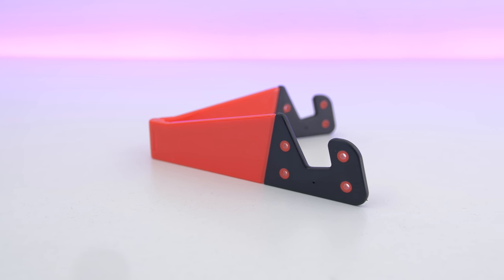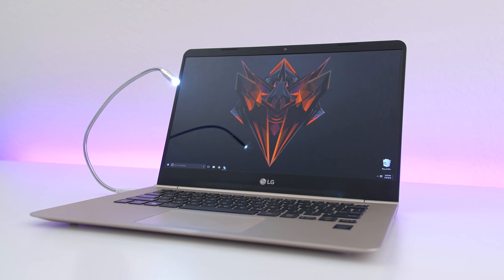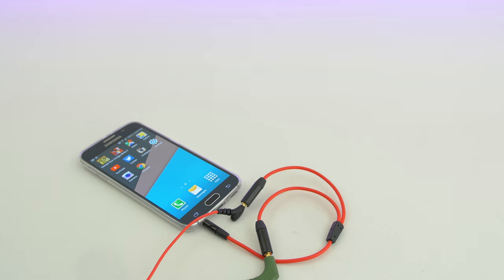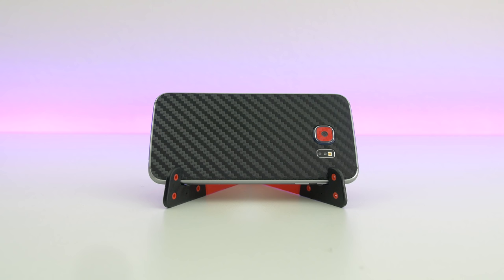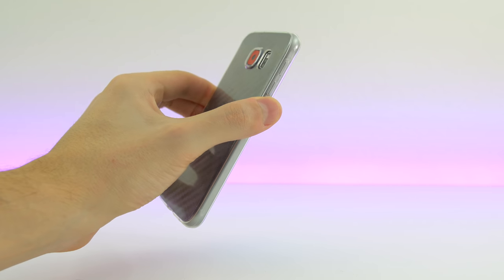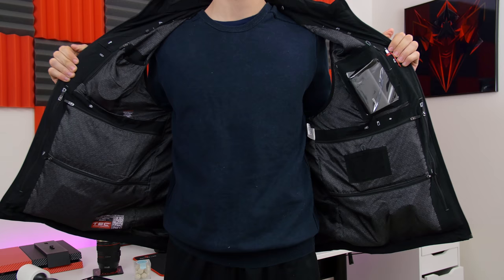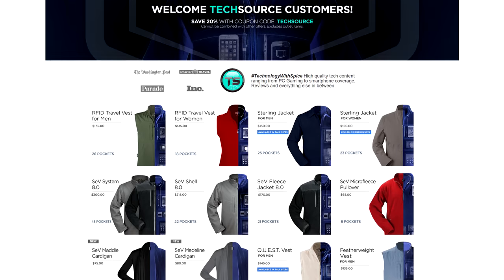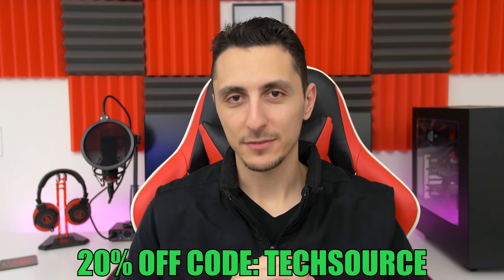Cool Tech Under $1 - February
Checking out some Cool Tech Under $1.
Follow me for all the updates!